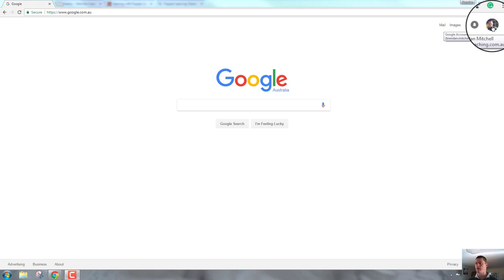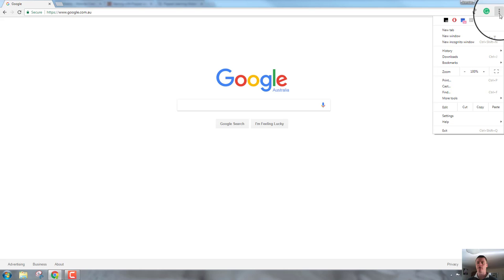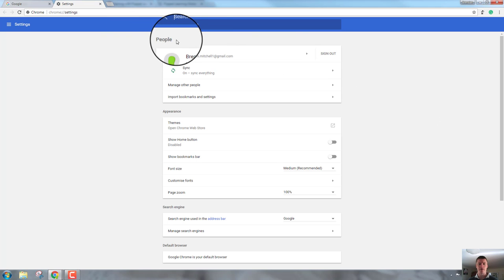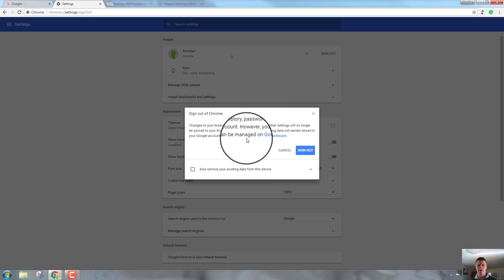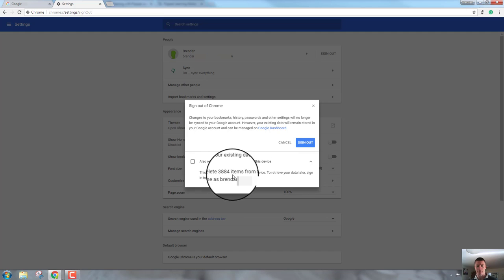FTPL - Signing out of GChrome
In this FLipped Teacher Professional Learning video, I show you how to sign out of a Google Chrome account. This might be done when you are using a public computer, or leaving a place of employment, amongst other instances.

For more helpful videos like this, please